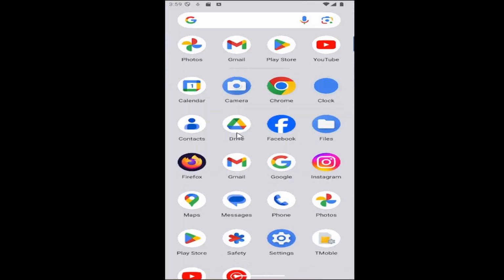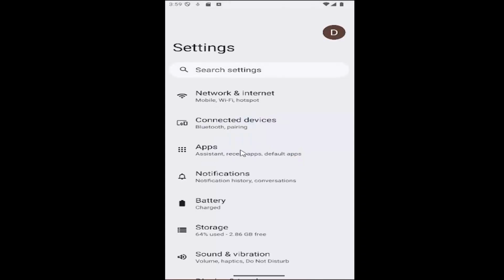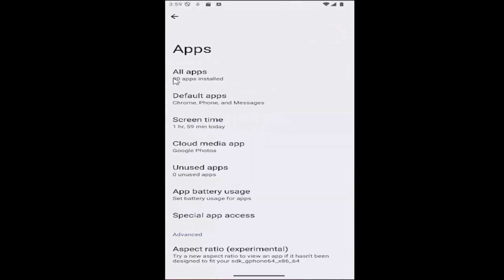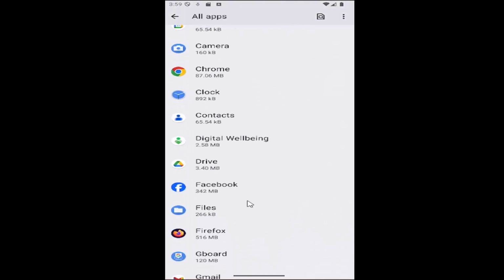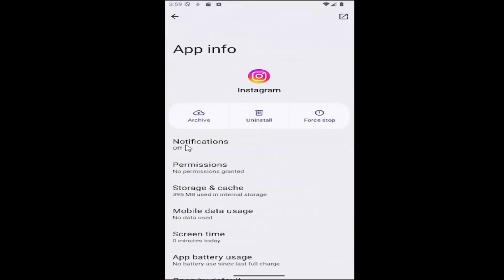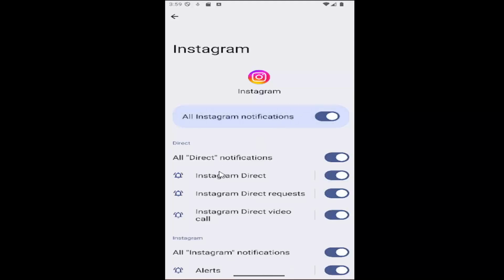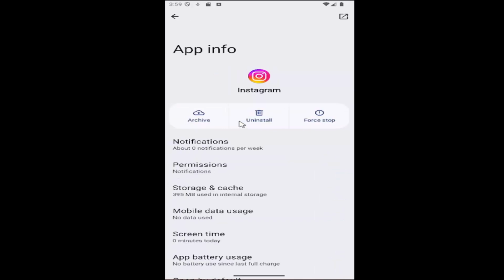Instagram Message Notifications Not Showing Up FIX [Guide]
This guide explains how to fix Instagram message notifications not showing up, a common issue that can disrupt your communication on the platform. Notifications may fail to appear due to settings on Instagram or your device, such as muted conversations, notification settings, or background app restrictions. Understanding the reasons behind this issue can help you make the necessary adjustments to restore your message alerts. The tutorial provides general insights into potential solutions without delving into the specific steps for resolving the problem.

Issues addressed in this tutorial:
why don't i get Instagram message notifications
why am i not getting notifications for Instagram messages
Instagram doesn't notify me when i get a message
Instagram message notification not showing iphone
Instagram message notifications not working iphone
Instagram message notifications not working
Instagram showing message notification but no message
Instagram notification message but no message
Instagram not showing message notifications
Instagram message notification but nothing there
message notification Instagram no message
why is Instagram not giving me message notifications